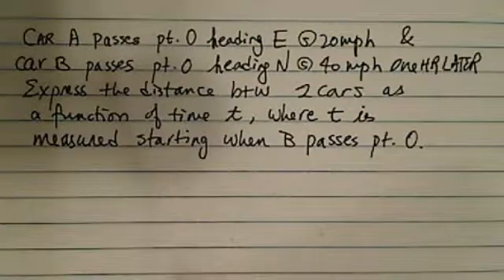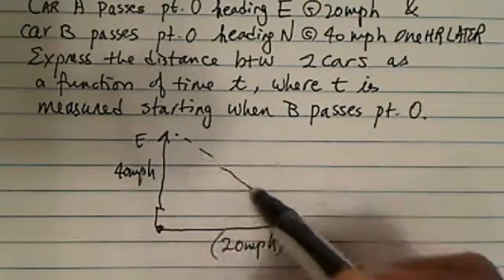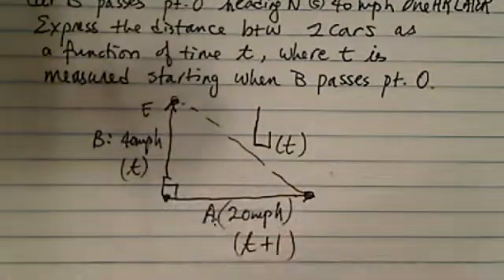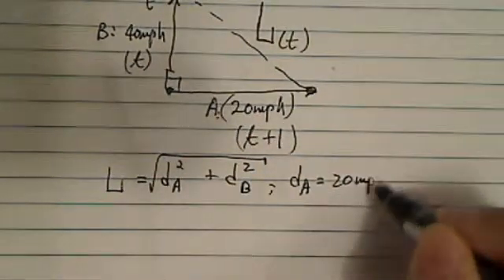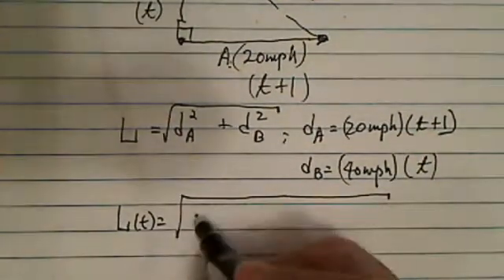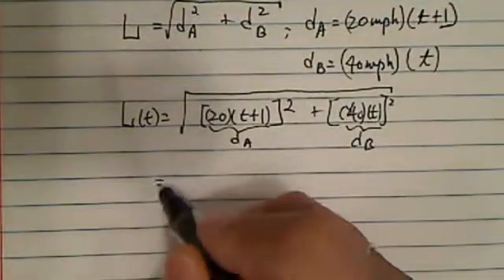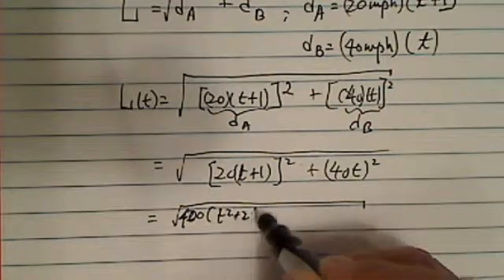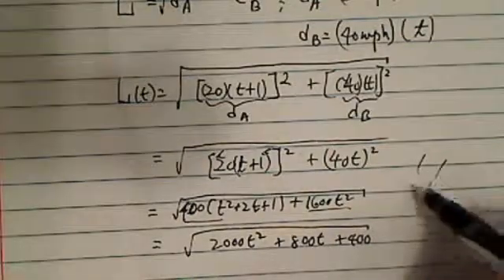*Travel speed: -Car A passes point O heading east at a constant rate of 20 mi/h??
A production. Car A passes point O heading east at a constant rate of 20 mi/h??